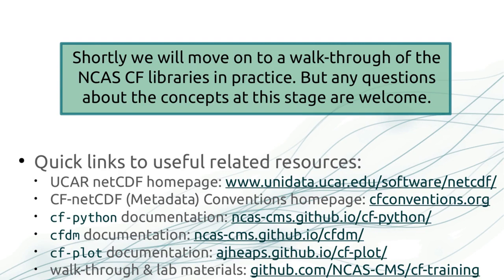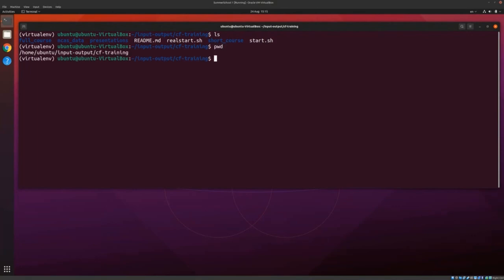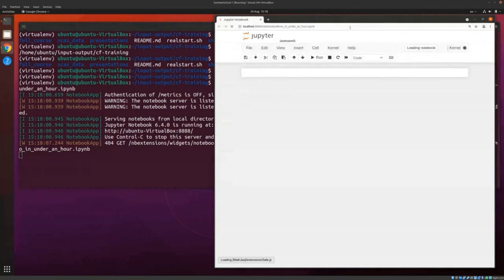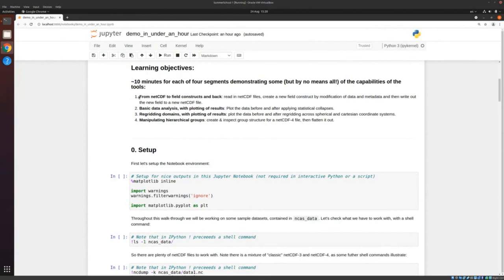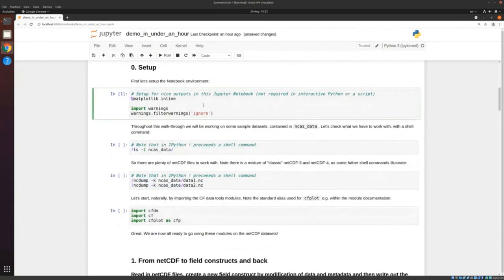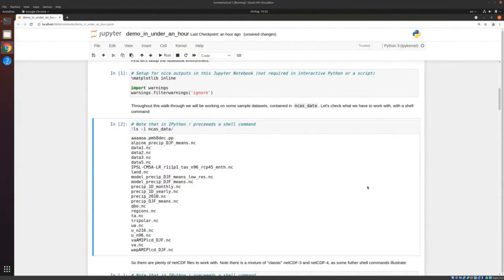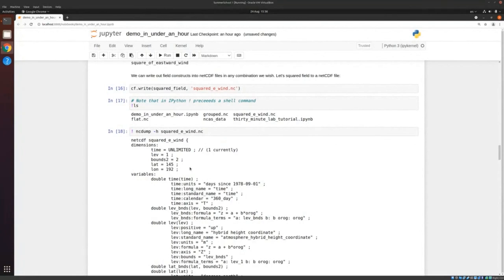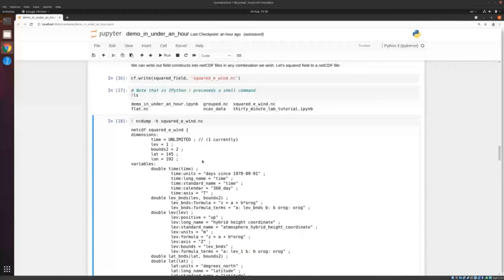Python Data Tools for CF-netCDF - lab practical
Presented by Sadie Bartholomew